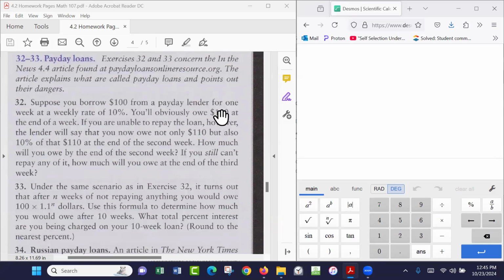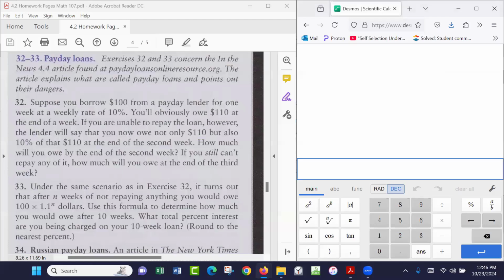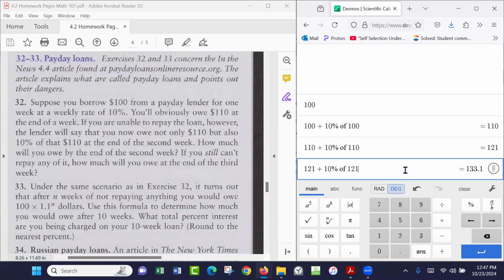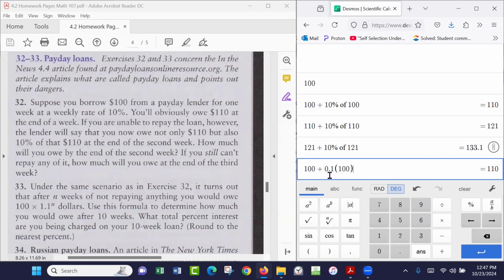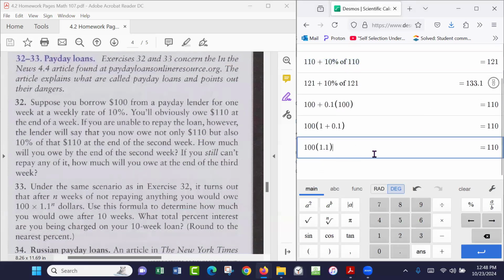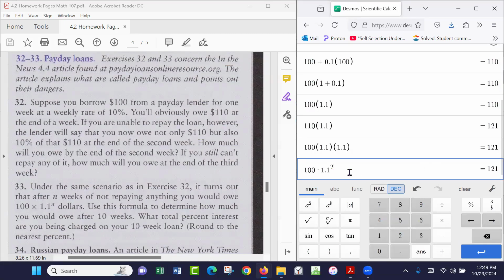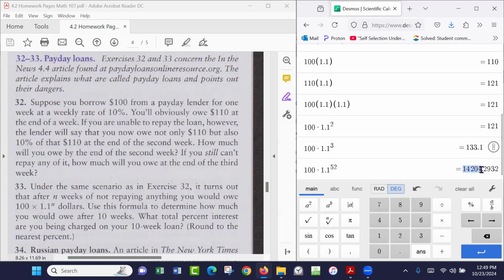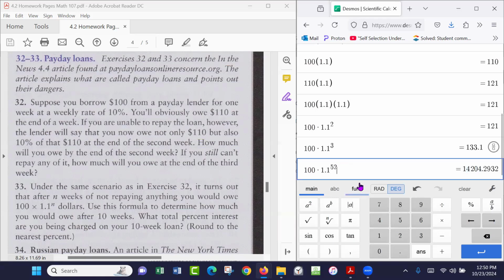Payday Lender - High Interest!